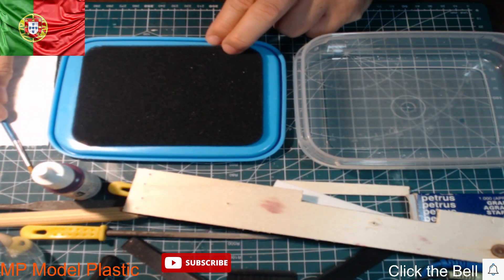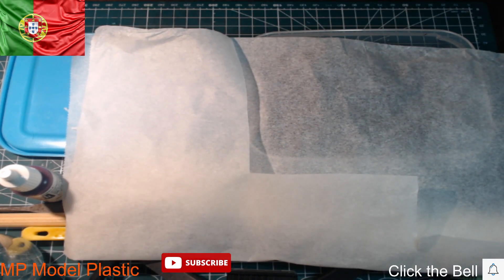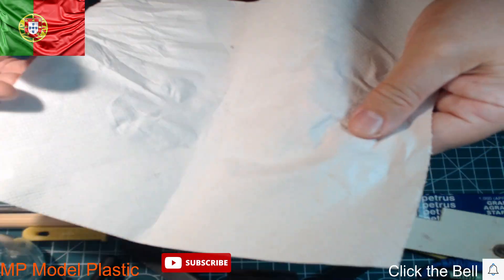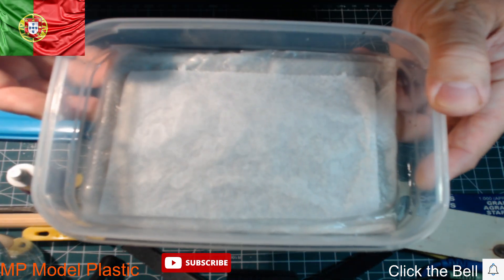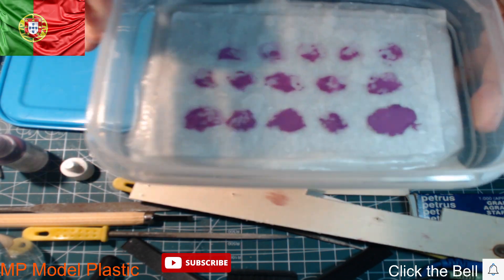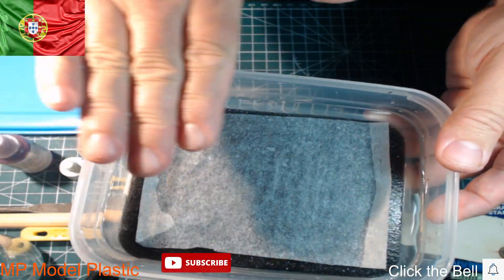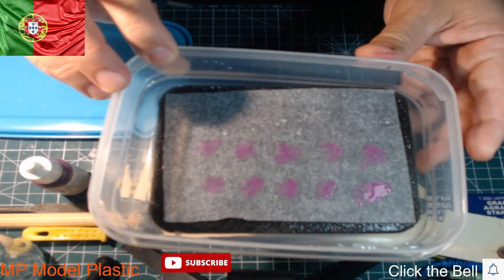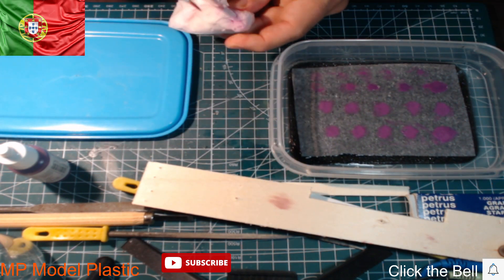How to create a wet palete / tecnic- tutorial